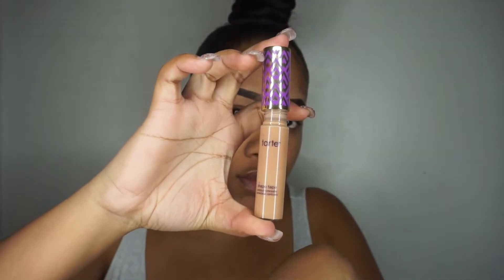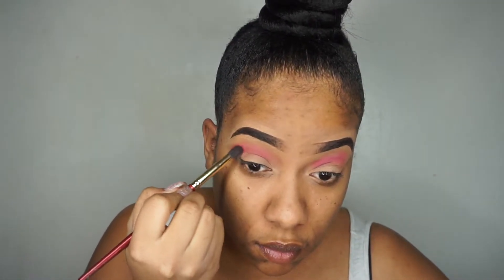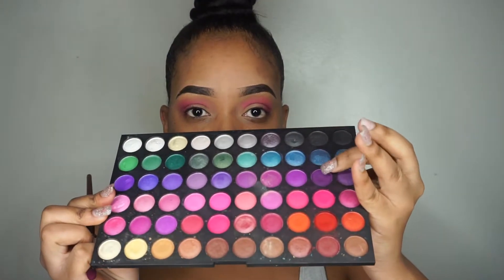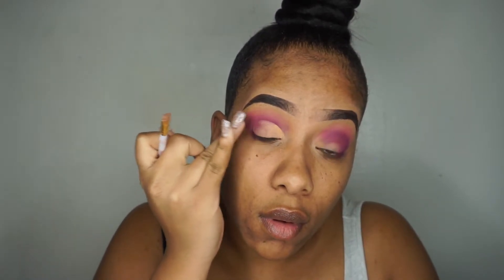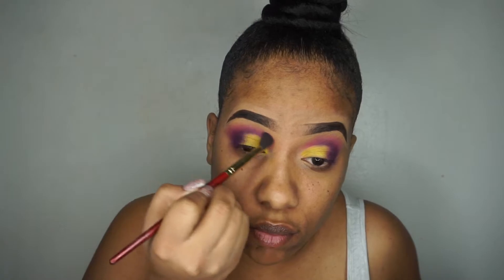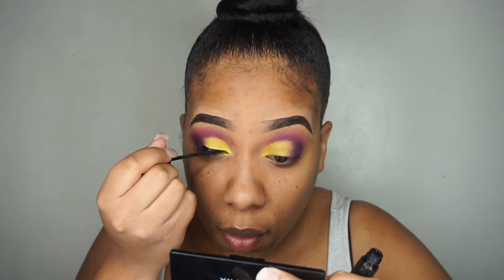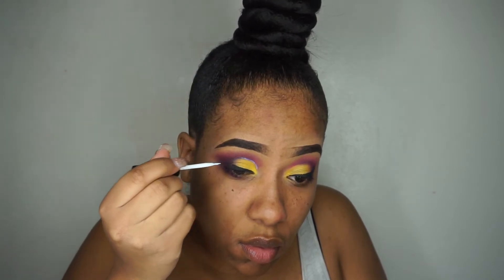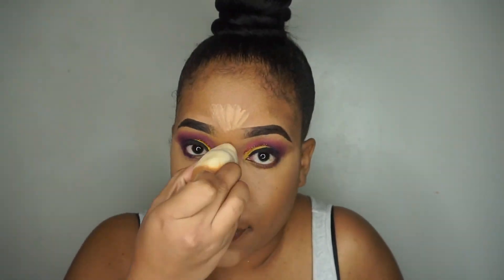FLAWLESS YELLOW CUT CREASE TUTORIAL| PRETTYMIZZC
WELCOME BACK!

PRODUCTS USED
GERARD COSMETICS LIQUID LIP "RUBY SLIPPER"
MAYBELINE FIT ME FOUNDATION
ARTIST COUTURE "CONCEITED"